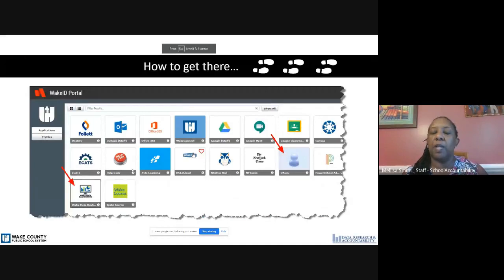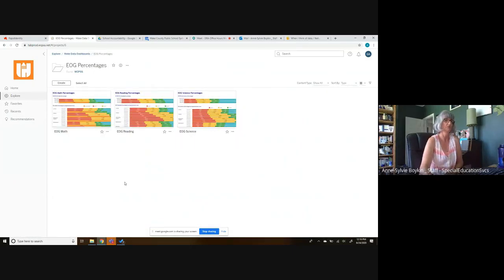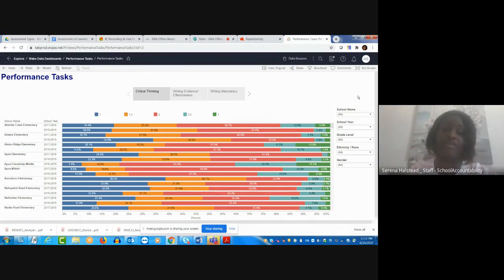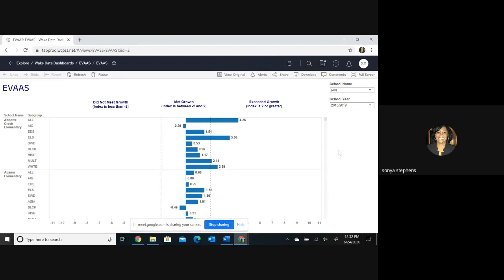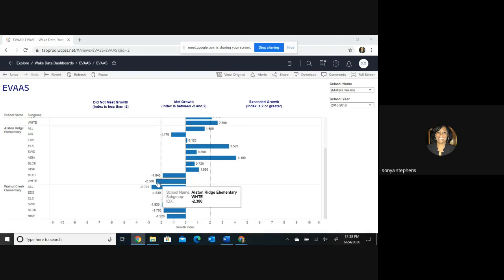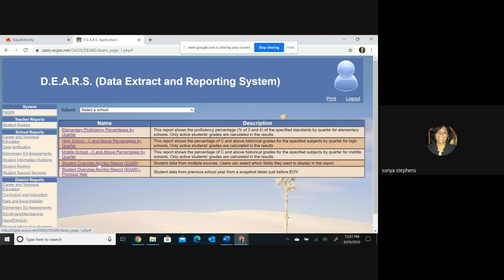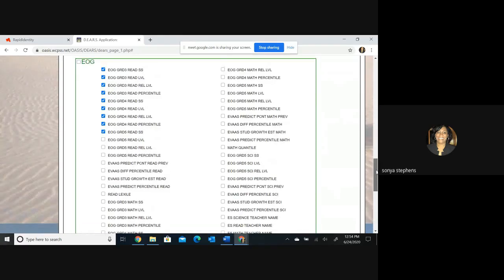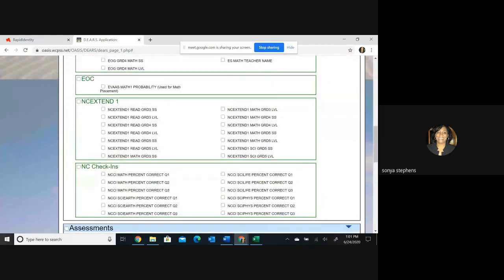6/24/20 Analyzing & Applying Elementary Student Learning Data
Examples of the student learning data covered in this session include: NKT, WCPSS Performance Tasks, EOGs, and EVAAS.